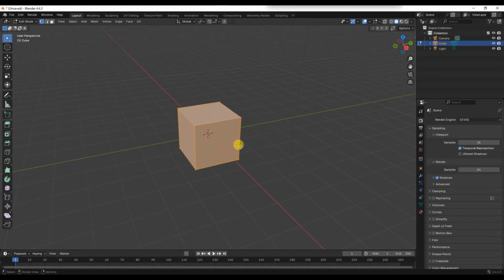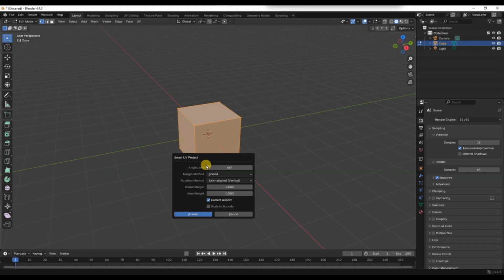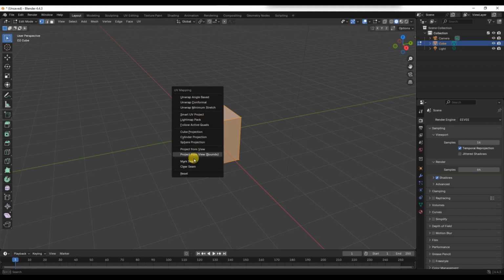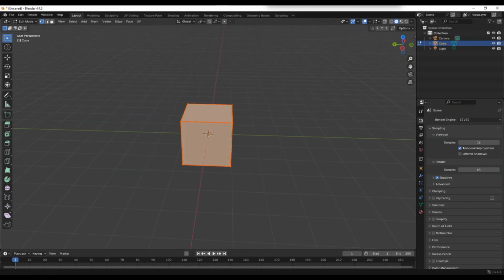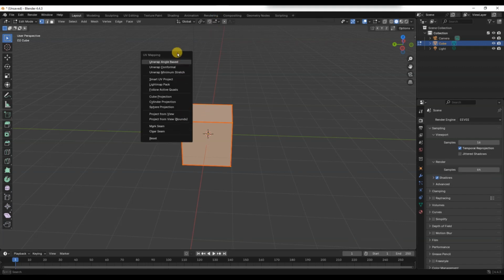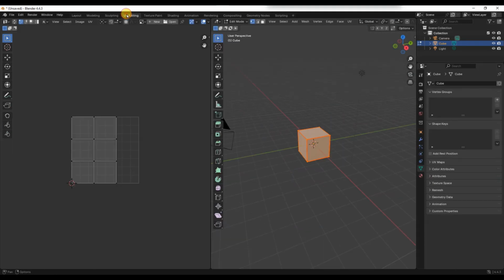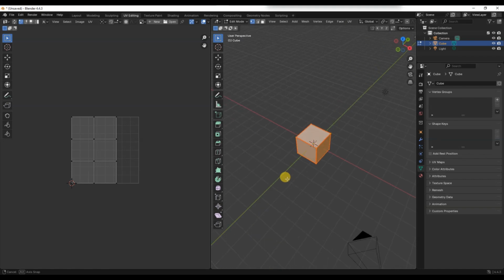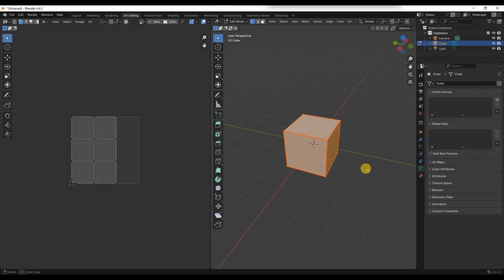How to Unwrap UVs in Blender 2025?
Looking to improve your 3D modeling workflow? In this step-by-step guide, you’ll learn exactly how to unwrap UVs in Blender using the latest version. Whether you're working on game assets, animations, or textures, clean and efficient UV unwrapping is essential. We’ll walk you through selecting your object, marking seams, and using tools like “Unwrap” and “Smart UV Project” to get accurate and optimized UV layouts. You’ll also discover how to use the UV Editor for scaling, packing islands, and fixing stretched areas for better texturing results.

Perfect for beginners and intermediate users, this tutorial will help you master UV mapping in Blender 4.4.3, so you can create more professional-looking textures with confidence. If you're tired of distorted textures and messy UVs, this video is just what you need.